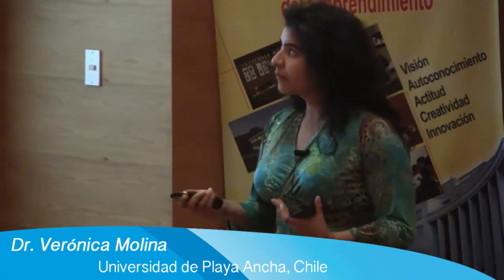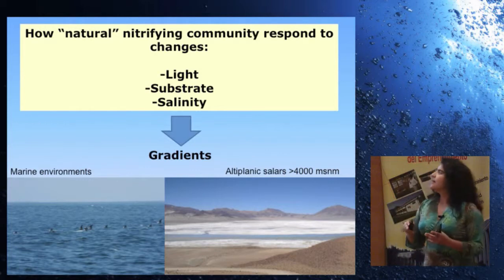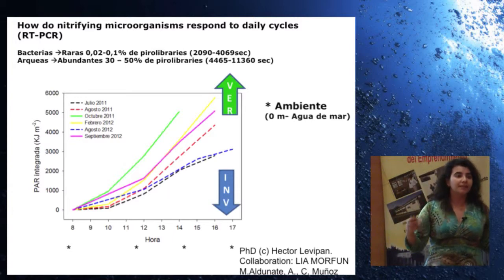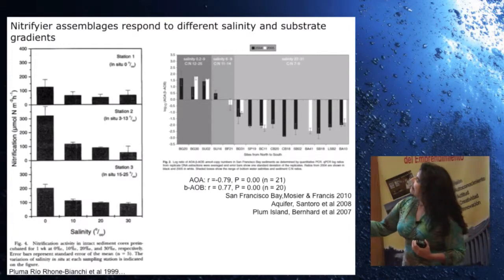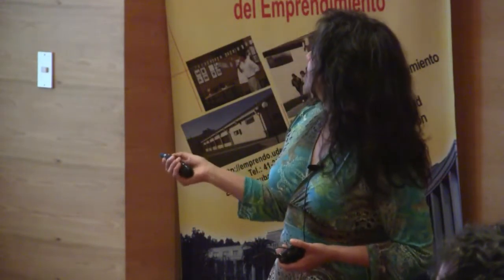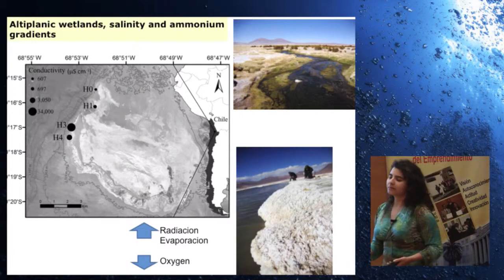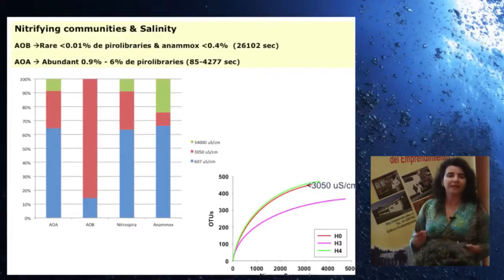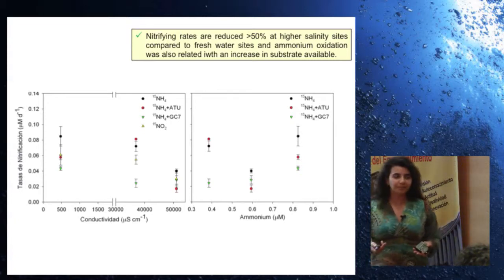Workshop LIA MORFUN #2 Dr. Verónica Molina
Workshop LIA MORFUN 2014
«Functional and community response to environmental changes in marine environments: assessing the problem from a pluridisciplinary perspective»

Presentación
Dr. Verónica Molina (Universidad de Playa Ancha, Chile)
"Approaches to follow aquatic microbial microorganisms in action".

Realizado el 13 de Marzo del 2014 en el Auditorio EMPRENDO, Universidad de Concepción.

Transmitido por ViaStream.cl